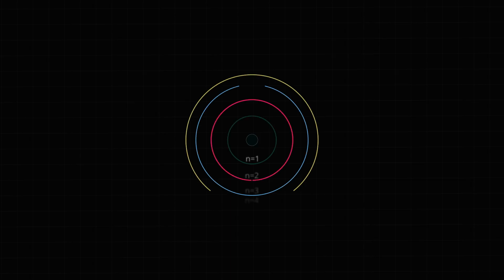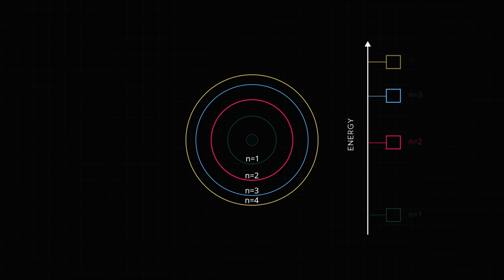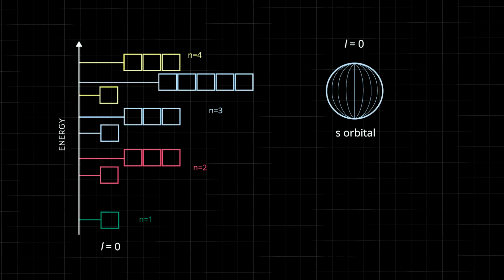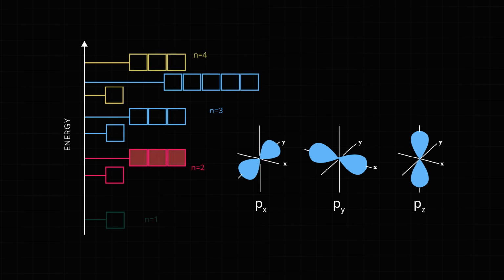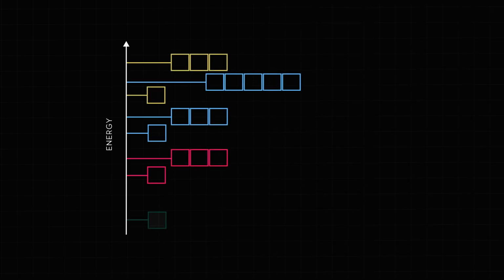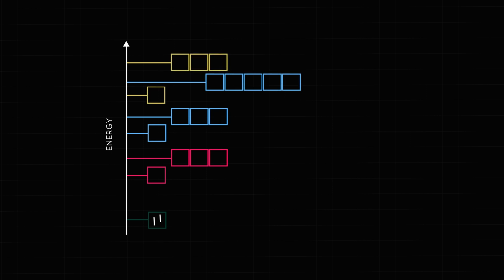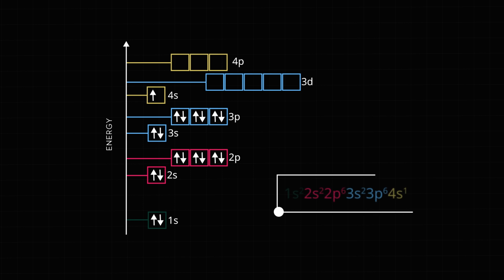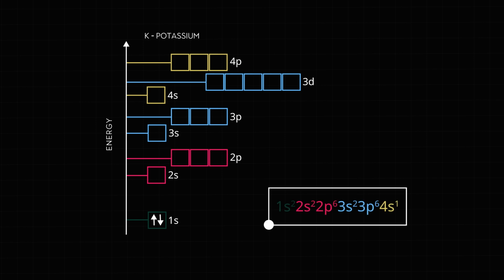Bohr’s Orbits Are Better Viewed as Shells -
How the shell model of the atom builds on Bohr’s model.

REAL CHEM
Presenter: Daisy Rosas Vargas, Ph.D., Chemist and Science Communicator